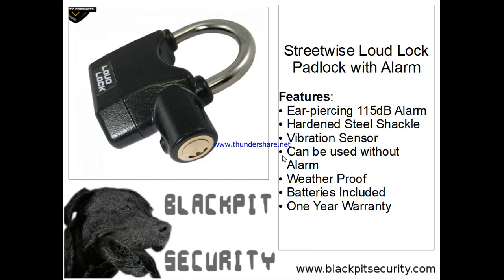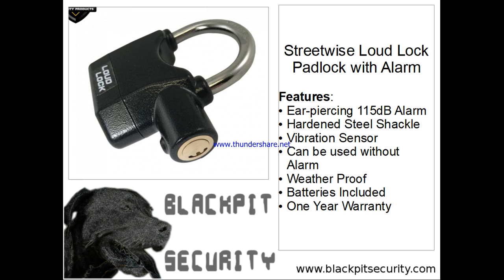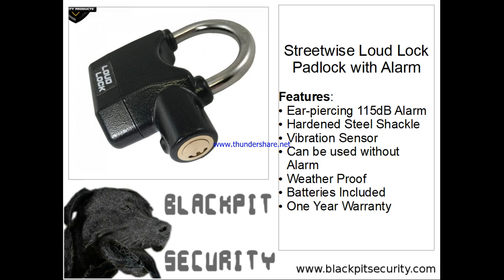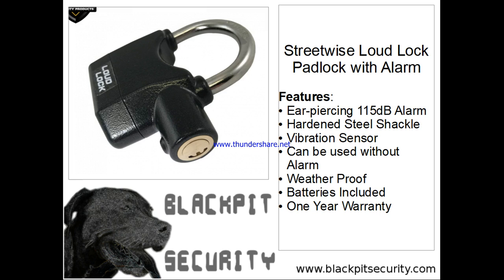Streetwise Loud Lock Padlock with Alarm - BlackPit Security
f you tamper with the LOUD LOCK, everyone will hear about it!

The LOUD LOCK is a hardened steel padlock with a built-in vibration sensor. If the lock is tampered with it will emit an ear-piercing 115db alarm to scare off a would-be thief and alert those nearby. After sounding the alarm will reset automatically, ready in case of additional tampering . The LOUD LOCK can also be used as a standard padlock (without the alarm).  Three keys are included in case several people need access to the protected item or a key is lost.